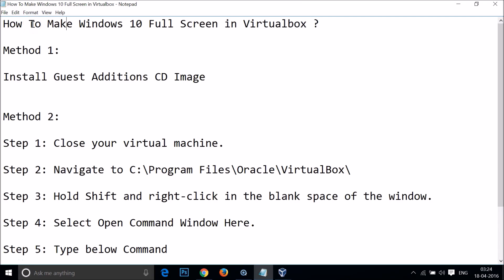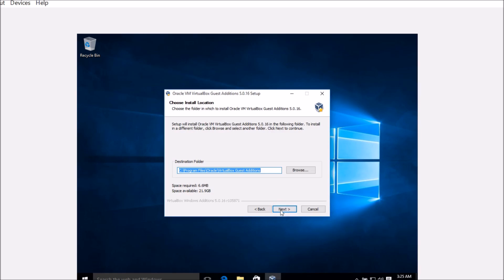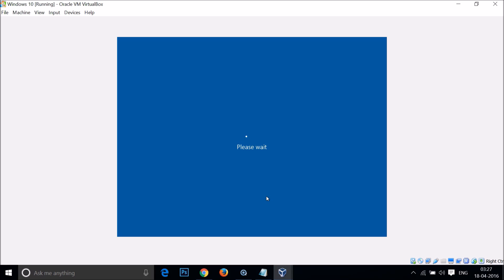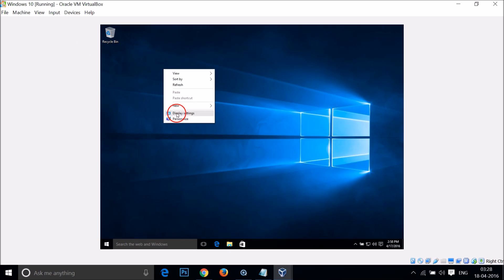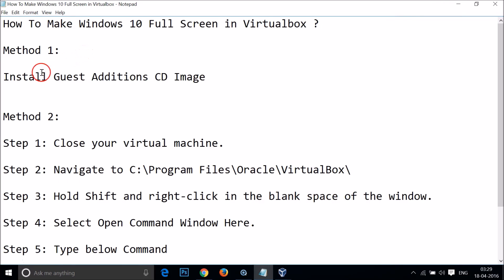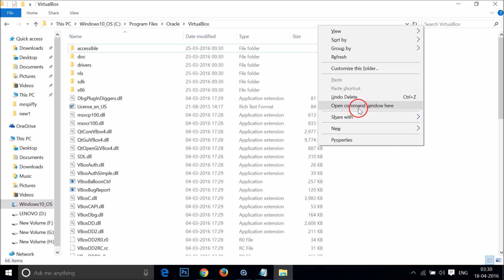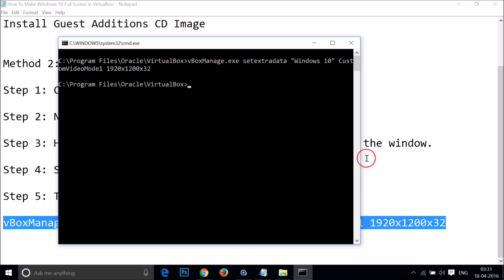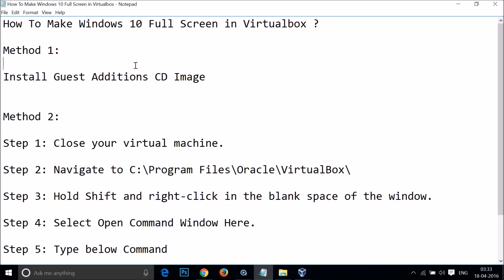How To Make Windows 10 Full Screen in Virtualbox ?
Method 1:

Install Guest Additions CD Image

Method 2:

Step 1: Close your virtual machine.

Step 2: Navigate to C:\Program Files\Oracle\VirtualBox\

Step 3: Hold Shift and right-click in the blank space of the window.

Step 4: Select Open Command Window Here.

Step 5: Type below Command

vBoxManage.exe setextradata "Windows 10" CustomVideoMode1 1920x1200x32

That's all